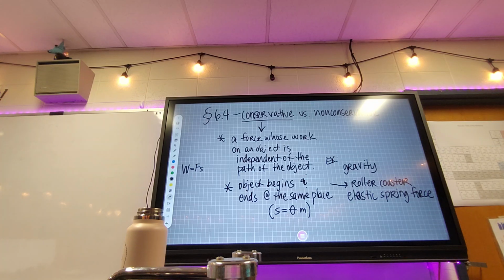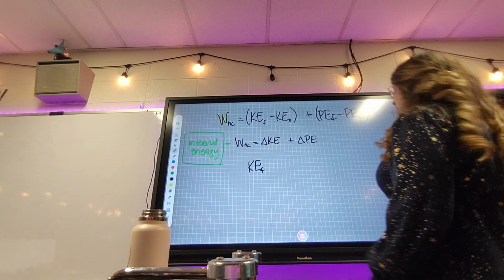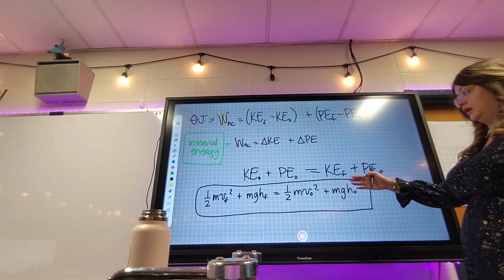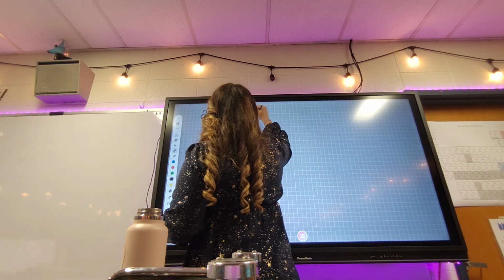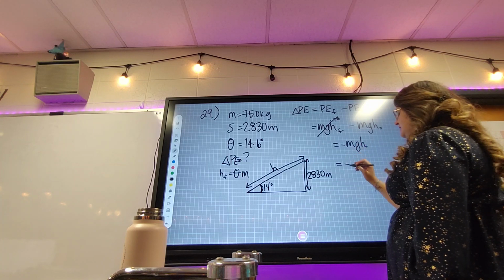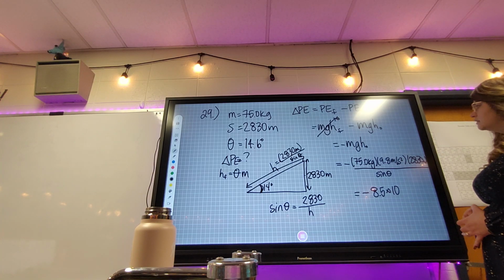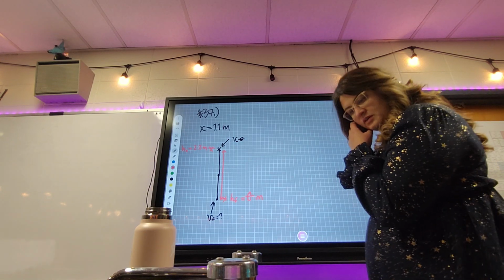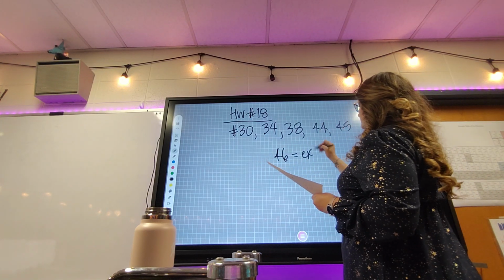November 21, 2023